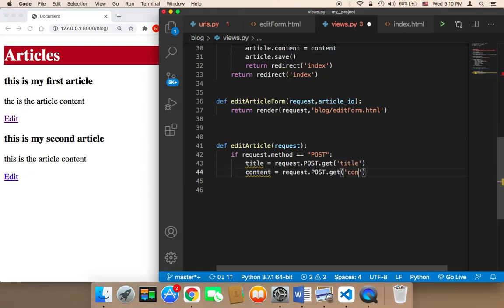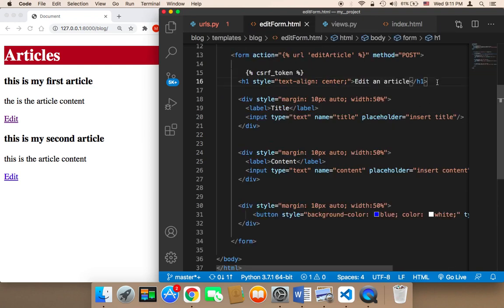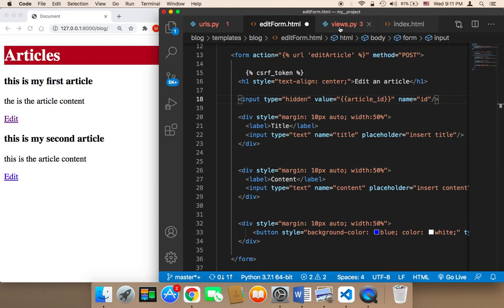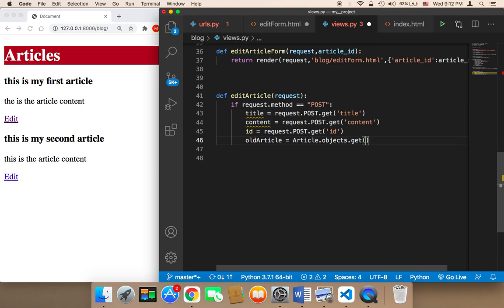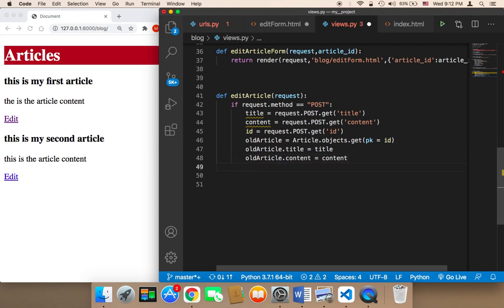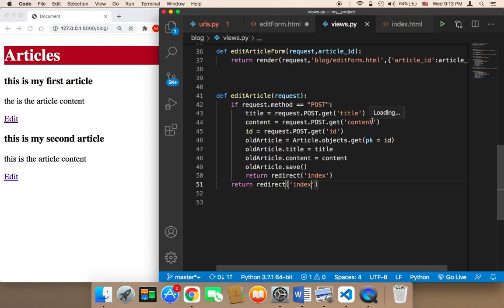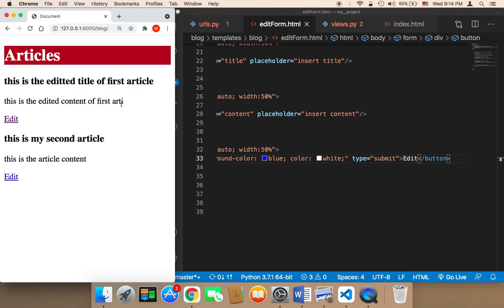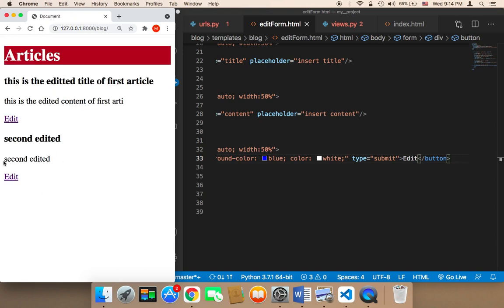Learn Django From Zero To Hero - Part 24